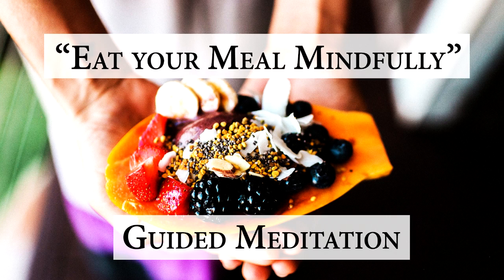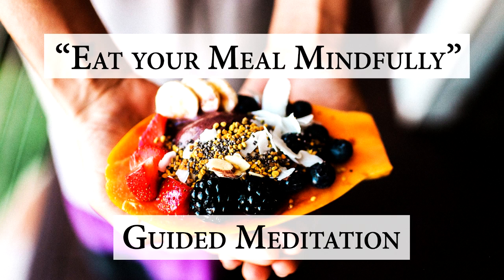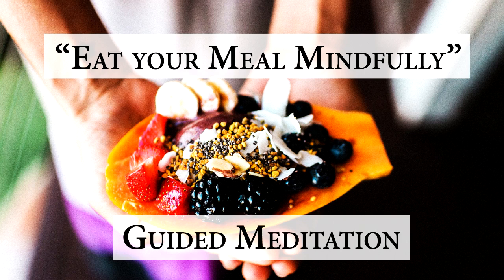Mindful Eating Meditation for a Meal (15 Minutes of Guided Mindfulness)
You can use this guided mindfulness meditation for eating your whole meal mindfully.

I thought it would be of practical use next to the more classical 'let's eat one raisin' meditation.

Enjoy your meal and mindfulness meditation!

Outro: Ignite To Light by Pipe Choir

x Arial
InevitableBliss(dot)com